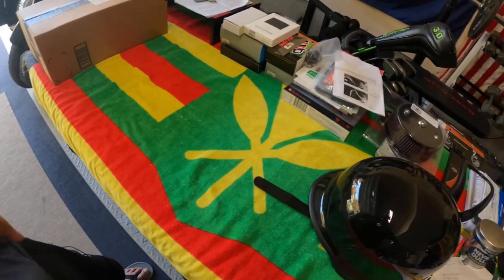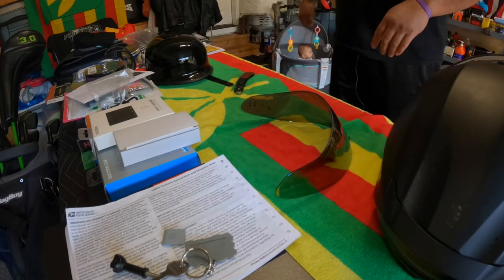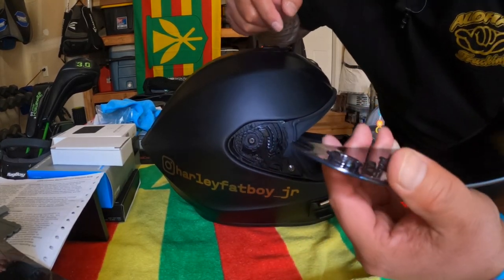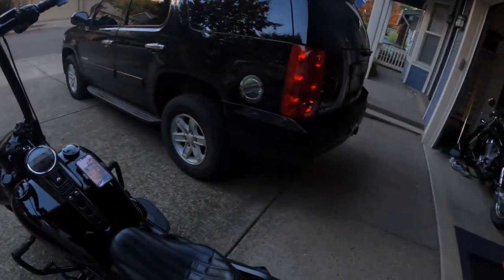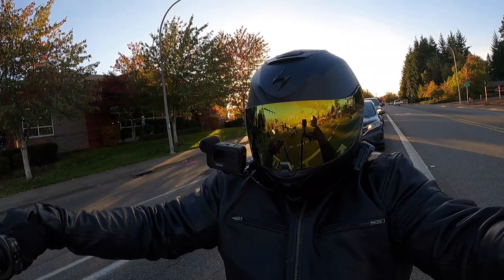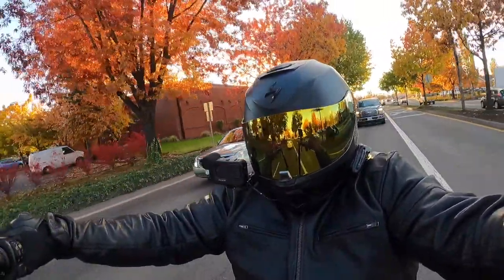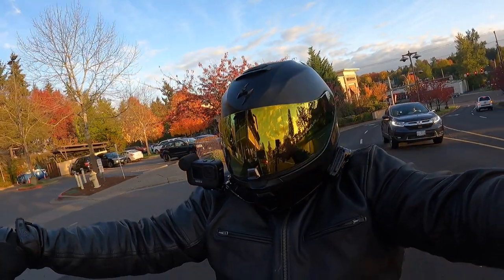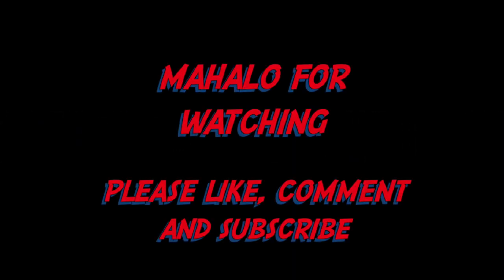Scorpion EXO R420 Helmet | Gold Mirror Visor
Scorpion EXO R420 Helmet | Gold Mirror Visor I have been rockin' the Silver Mirrored Visor for quite sometime now and it was time for a new one. Went with the Gold Mirror and Man Does it Look Sexy on my Scorpion EXO R420 Matte Black Helmet. This is Not So Much a Review But Just Sharing one of the Many Gifts and Unboxings That Will Be Dropping These Next Couple of Months!! Truly Blessed for all the Love and Support. Enjoy Fam and Happy Holidays!!

AND ENABLE ALL NOTIFICATIONS!!

MotoVlogging Set Up
Scorpion EXO R420 Matte Black Helmet (XL)

Scorpion EXO R420 Gloss Black Helmet (XL)

Go Pro Hero 9 Medio Mod

Purple Panda Lav Mic Kit

Tascam DR-07X Digital Audio Recorder (Black)

Ulanzi GP-4 Quick Release Base

BIKES:
2007 Honda Shadow Aero
2020 Harley Davidson Fat Boy FLFBS

For More Pics and Content

Mailing Address
Harley Fat Boy Jr.